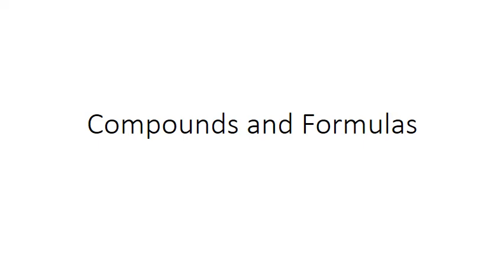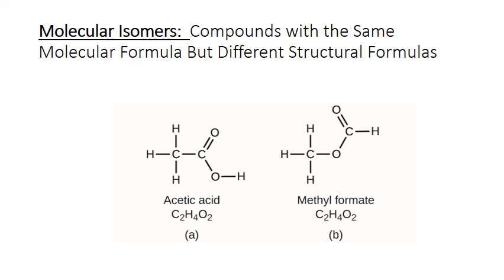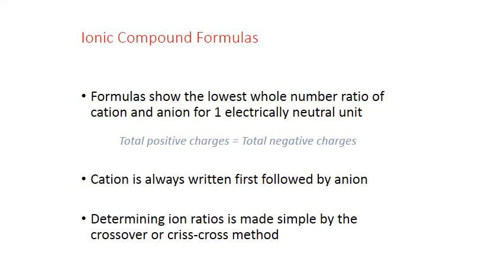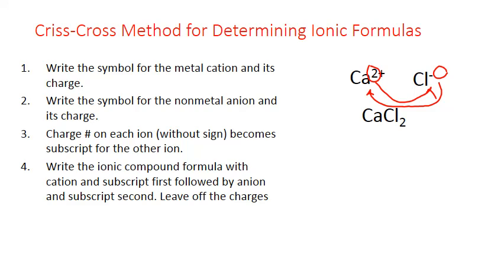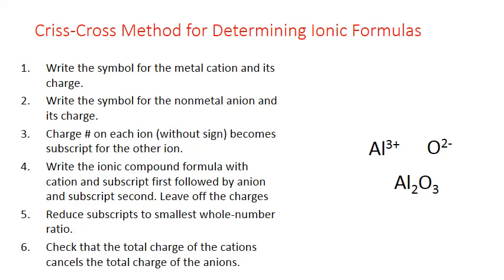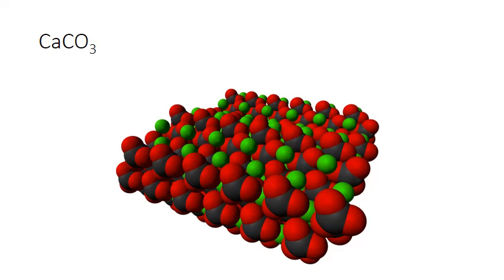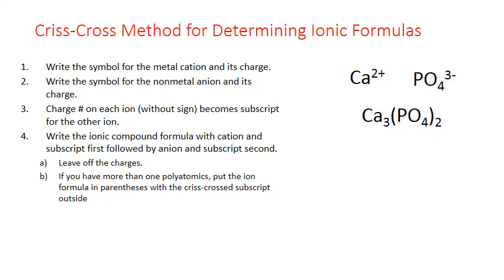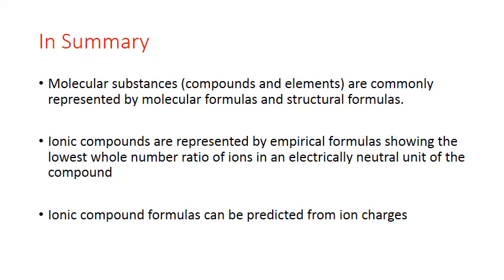Unit 2 CHM121 Molecular and Ionic Formulas MWhiteJeanneau